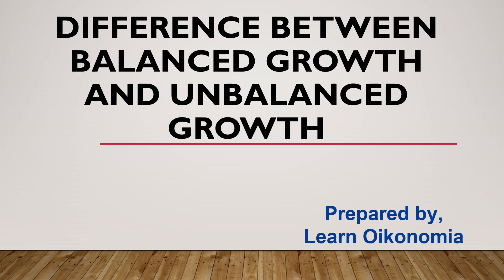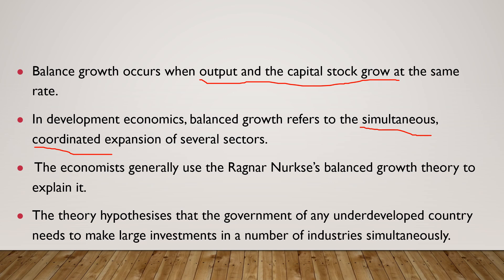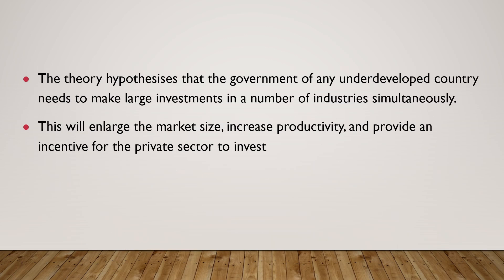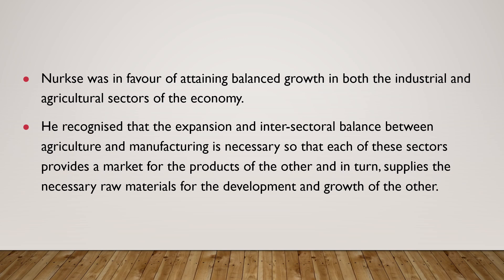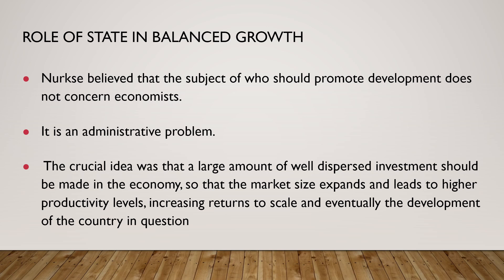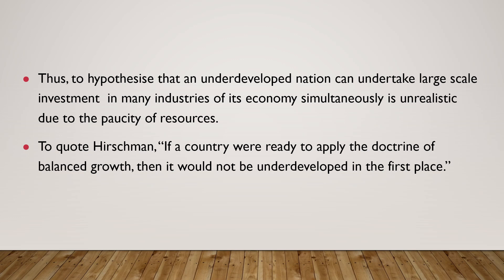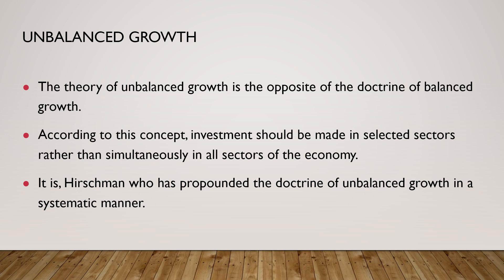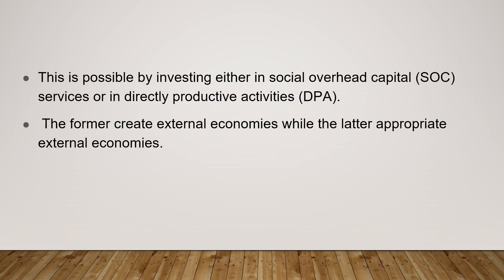Balanced vs Unbalanced Growth: Understanding the Key Differences and How to Choose the Best Approach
This video deals with Difference between Balanced and Unbalanced Growth

Balanced development  aims at simultaneous development of all the sectors of the economy, whereas unbalanced development  suggests development of only the leading and growing sectors.